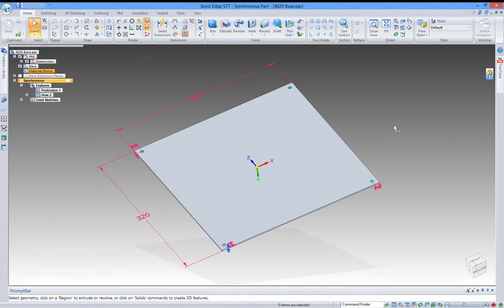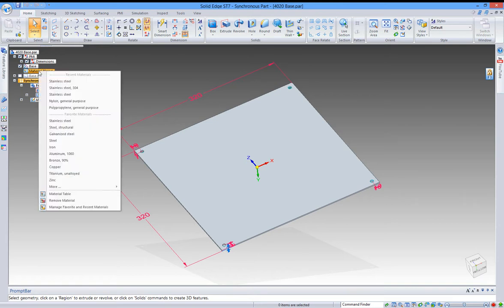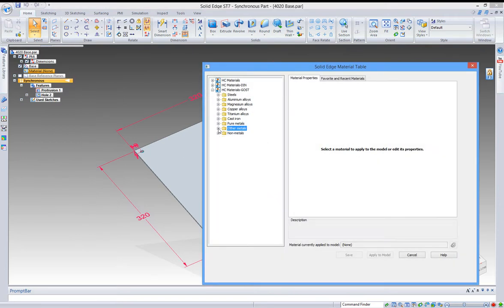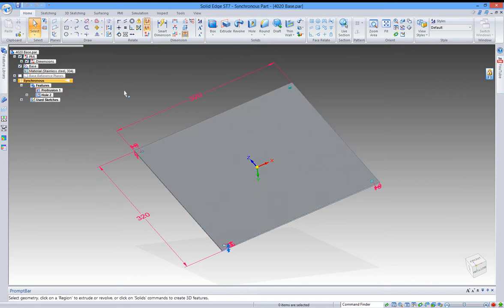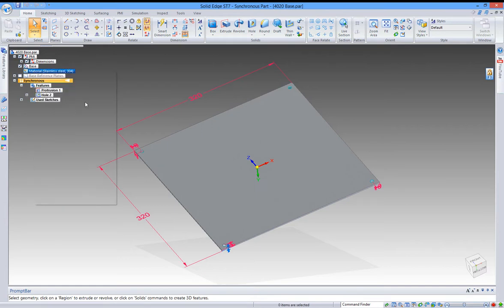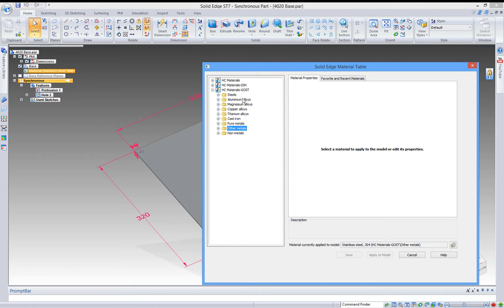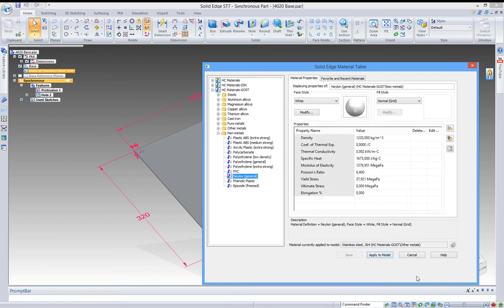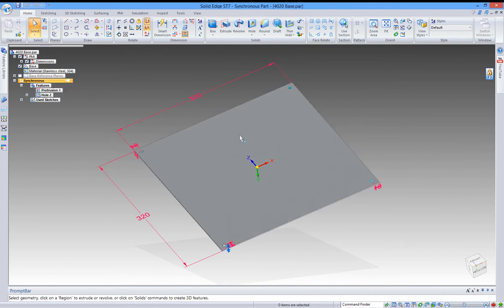Solid Edge: How to set/choose material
Not sure how to set or choose material for your new part? No problem, this guide will teach you how.